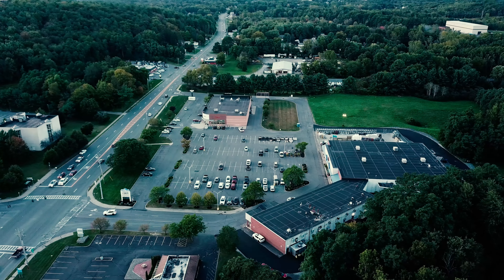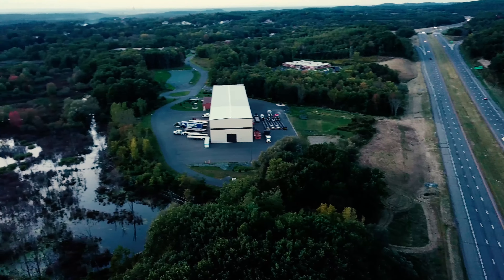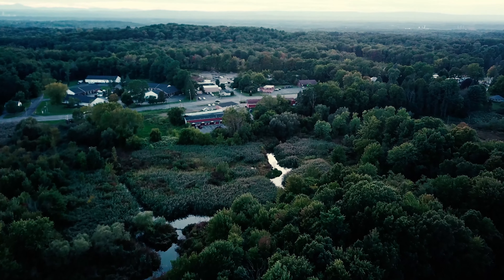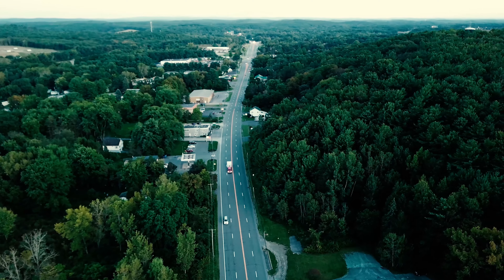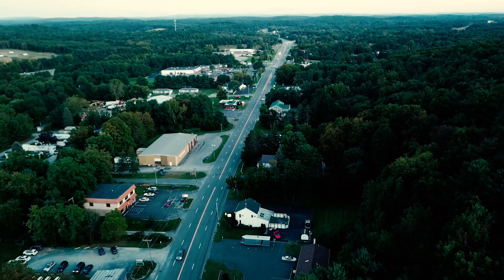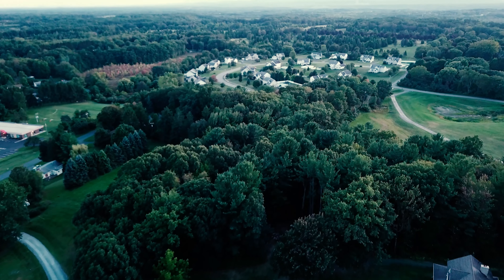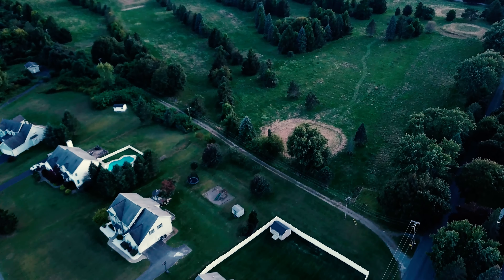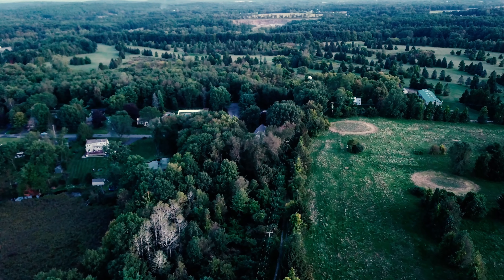Ran a mission up the pike and over the golf course a little windy today